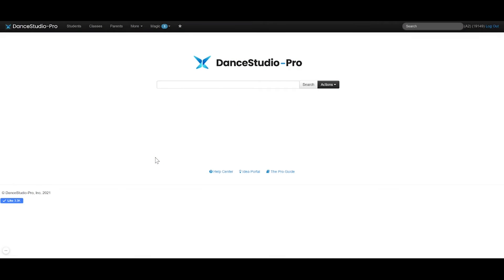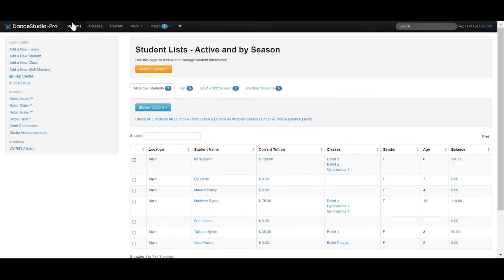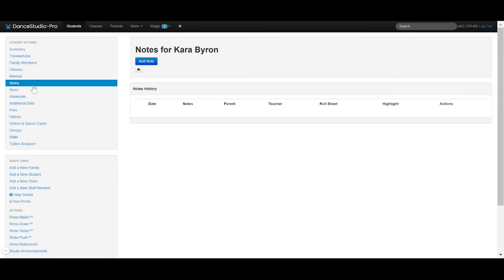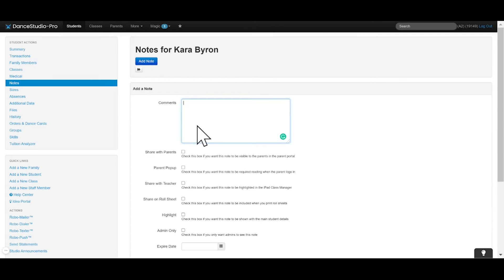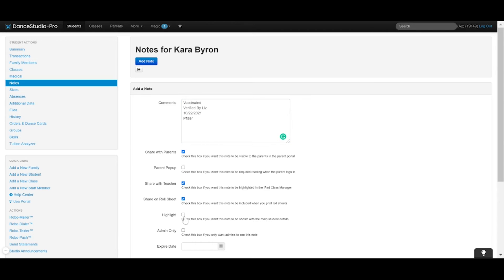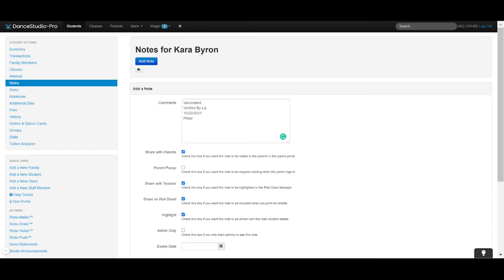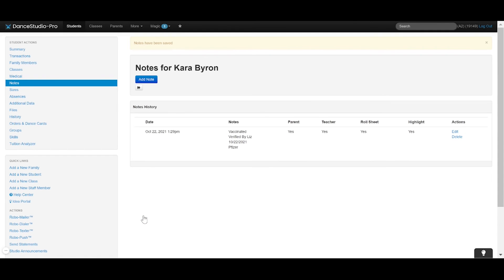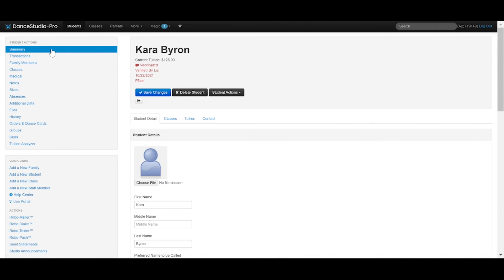DanceStudio-Pro: Using the Notes Feature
In this video, we show you how to use the Notes Feature within DanceStudio-Pro to add important information about your students.

00:07 - Using the Notes Feature